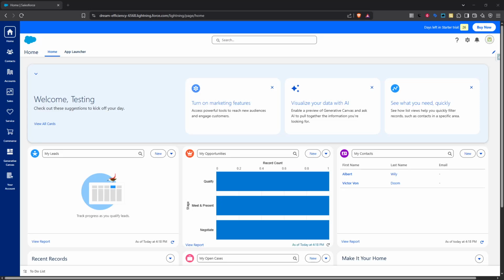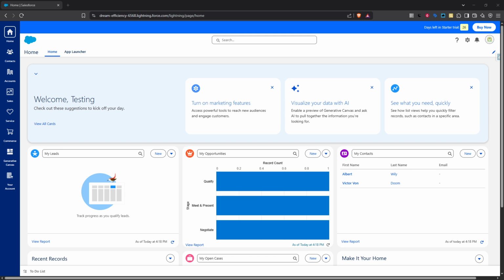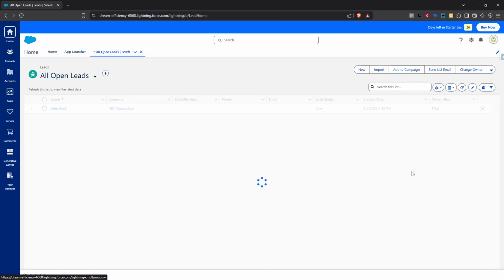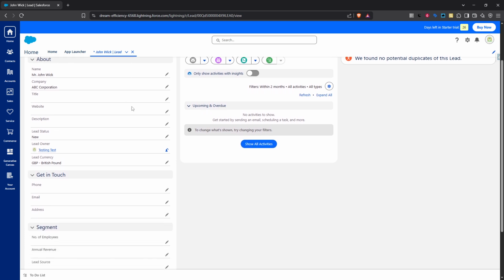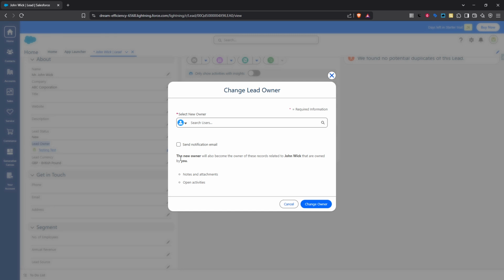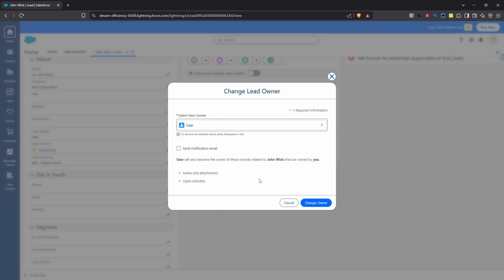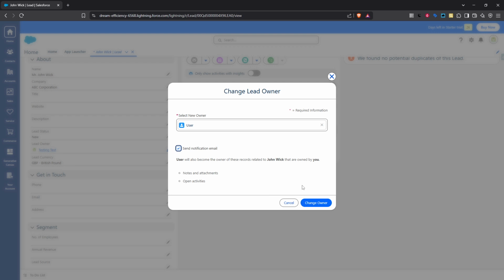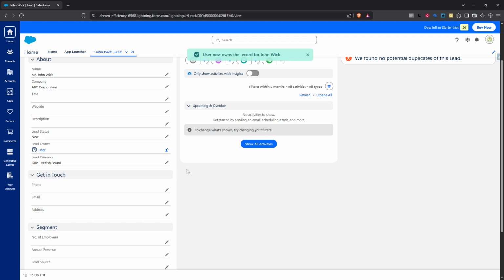How To Change the Lead Owner - Salesforce User Training [2025 Full Guide]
In today's video we will show you salesforce training,salesforce,salesforce tutorial,salesforce training videos for beginners,salesforce crm,salesforce basics,salesforce for beginners,salesforce explained,salesforce sales cloud,what is salesforce,salesforce developer,salesforce service cloud,salesforce admin,salesforce lightning,how to create a salesforce report,salesforce training for sales managers,salesforce demo,salesforce certified administrator,salesforce administrator